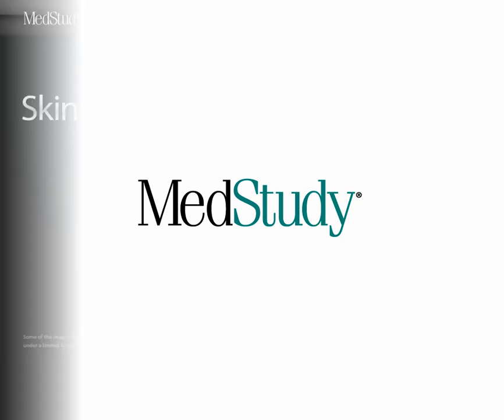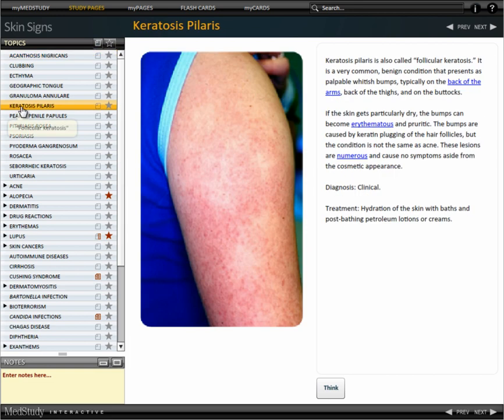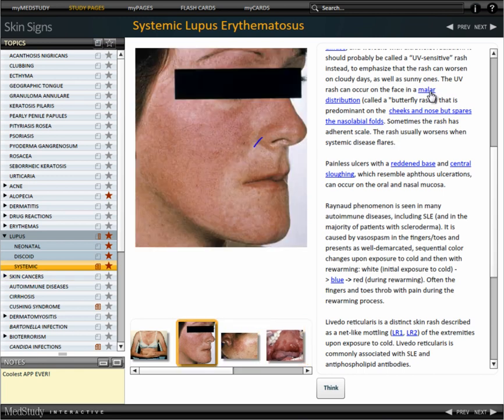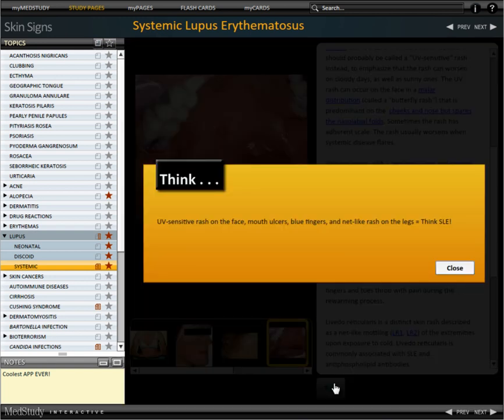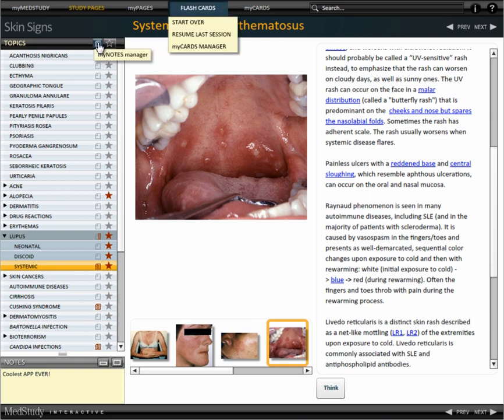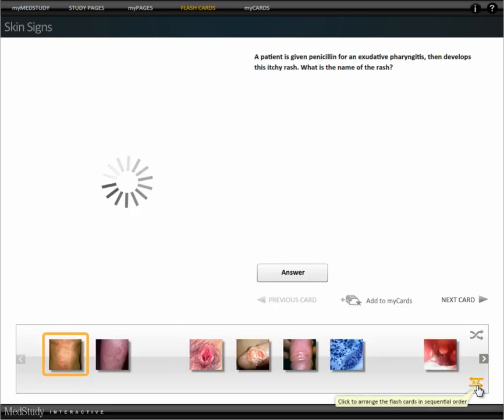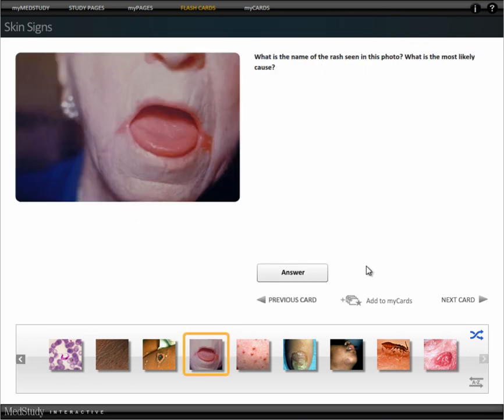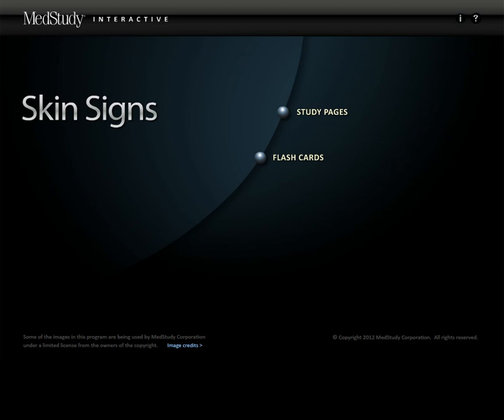MedStudy Skin Signs Tour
Learn skin signs the better way. Try our dynamic new application with its pinpointed teaching, attention-holding graphics, and interactive self-testing.